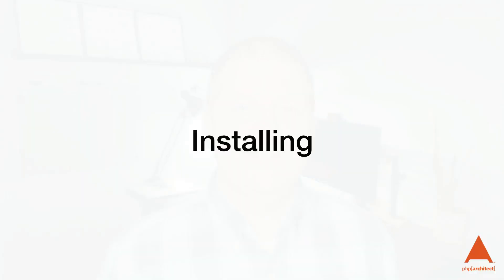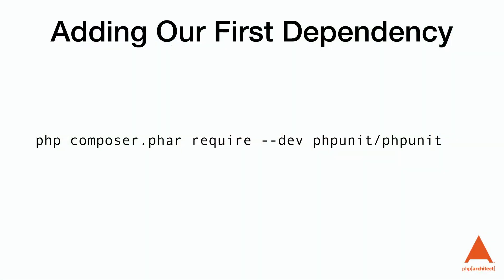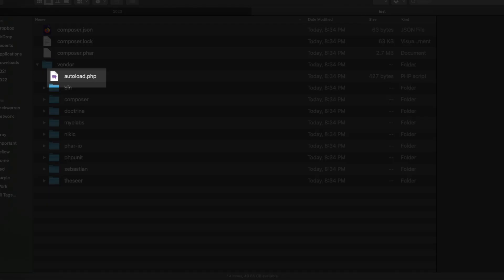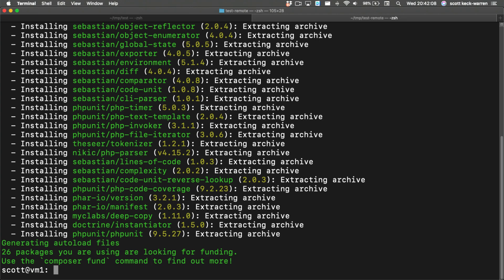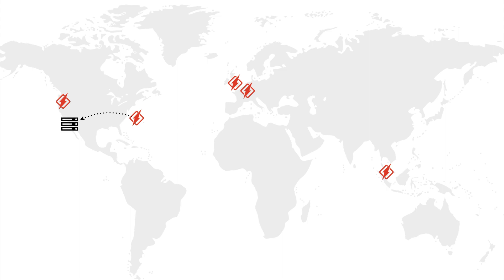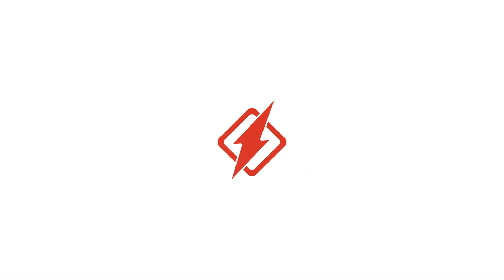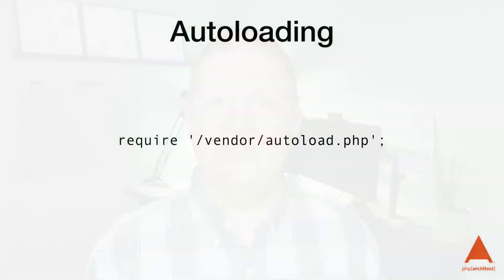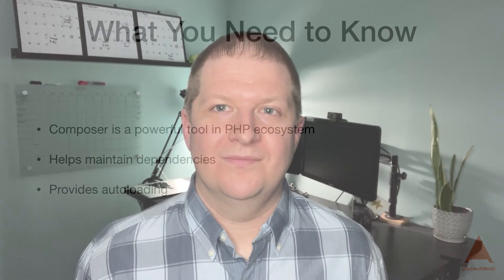Getting Out of PHP Dependency Hell With Composer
In this video, Scott discusses working with PHP dependencies using Composer to manage them

00:00 Intro
01:26 What is Composer
02:11 Installing
03:00 Adding Our First Dependency
05:21 Adding Our Second Dependency
05:47 Installing Our Project on Another Computer
06:56 Ad
08:25 Versioning/Updating
09:53 Packagist
10:23 Autoloading
11:29 What You Need to Know
00:00 Outro